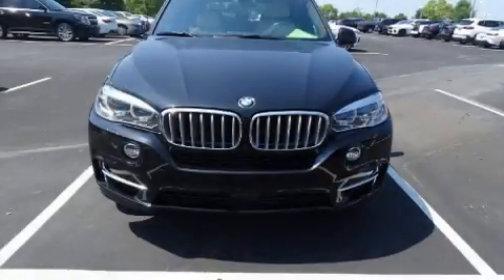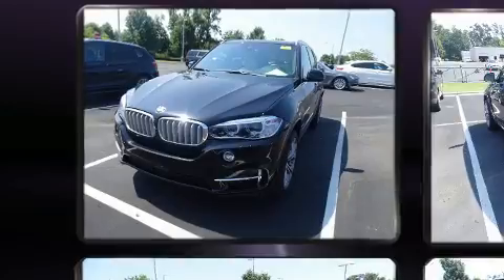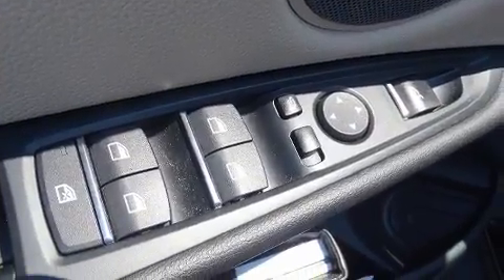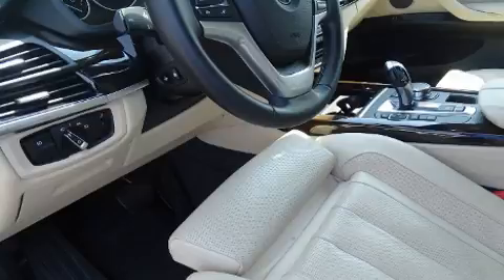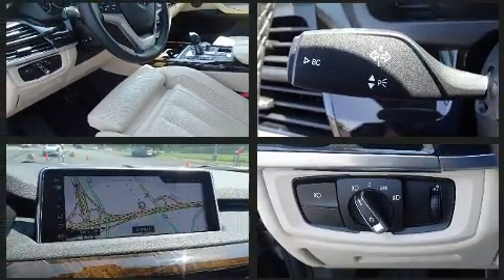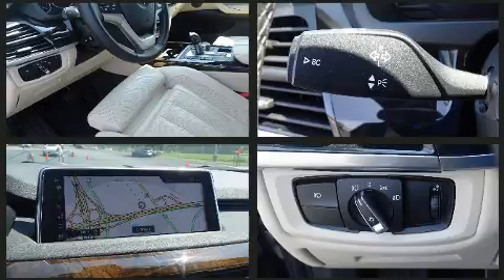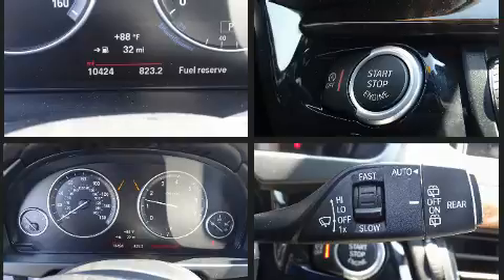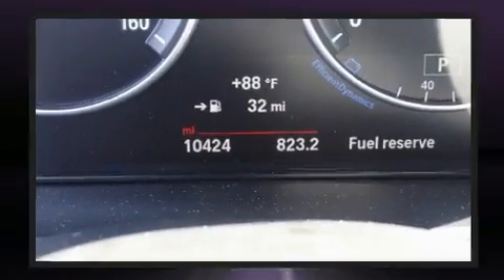2017 BMW X5 xDrive50i in Charlotte, NC 28269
10720 Northlake Auto Plaza Blvd

Sensibility and practicality define the 2017 BMW X5 With just over 10,000 miles on the odometer, this model delivers an exhilarating ride without compromising ultimate luxury! Under the hood you'll find an 8 cylinder engine with more than 400 horsepower, and for added security, dynamic Stability Control supplements the drivetrain. Turbocharger technology provides forced air induction, enhancing performance while preserving fuel economy. BMW prioritized handling and performance with features such as: a rear window wiper, automatic dimming door mirrors, power front seats, tilt steering wheel, power door mirrors and heated door mirrors, a power liftgate, and seat memory. Rear passengers enjoy the seat heating functionality, keeping them warm during the winter months. With high intensity discharge headlights illuminating your path, you'll always appreciate maximum visibility. For drivers who enjoy the natural environment, a power moon roof allows an infusion of fresh air. BMW ensures the safety and security of its passengers with equipment such as: head curtain airbags, front side impact airbags, traction control, brake assist, anti-whiplash front head restraints, a panic alarm, an emergency communication system, and 4 wheel disc brakes with ABS. Sophisticated all wheel drive assures superb handling in any weather condition. This vehicle has achieved Certified Pre-Owned status, by passing BMW's rigorous certification process. We pride ourselves on providing excellent customer service. Please don't hesitate to give us a call.